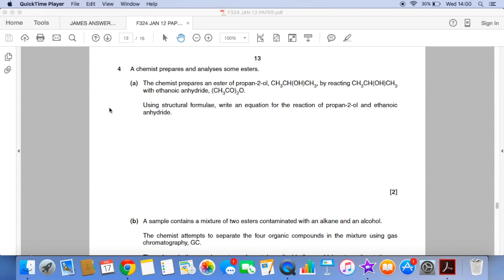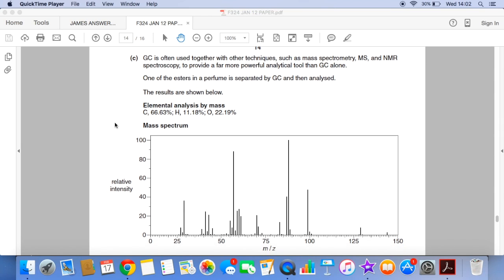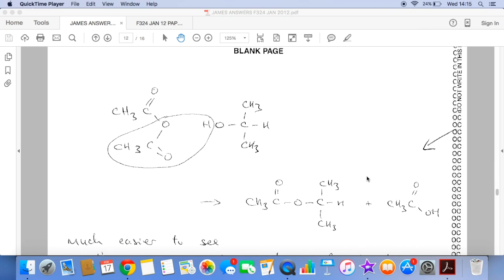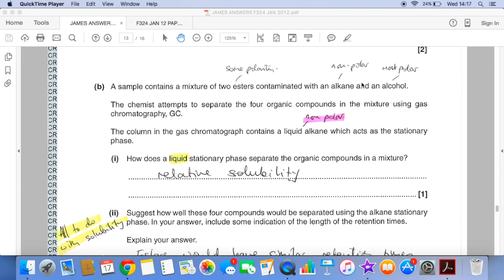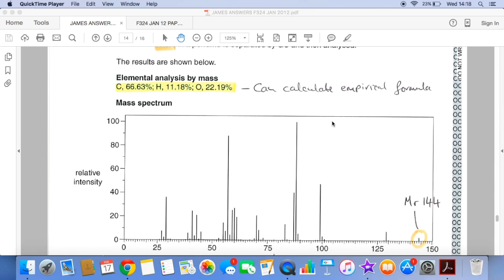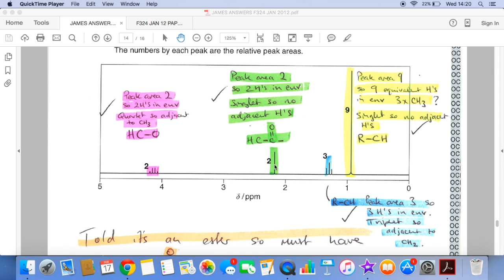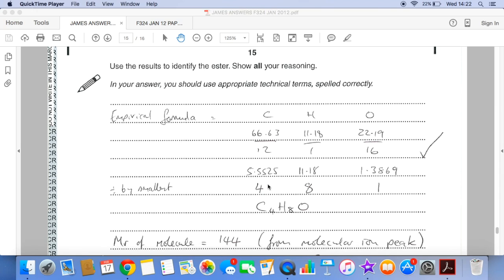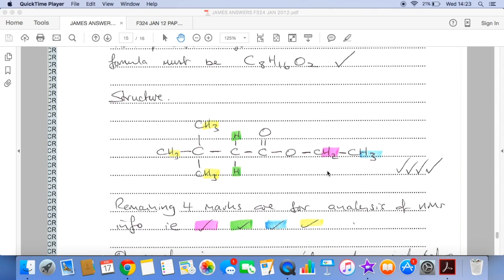Combined Techniques 1 - F324 Jan 12 Q4